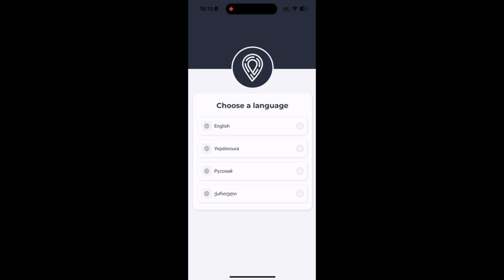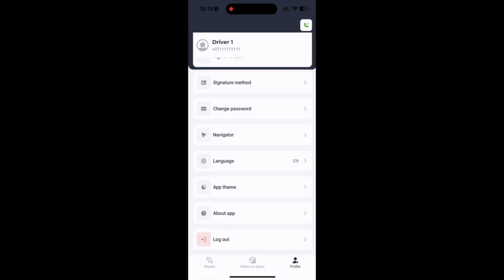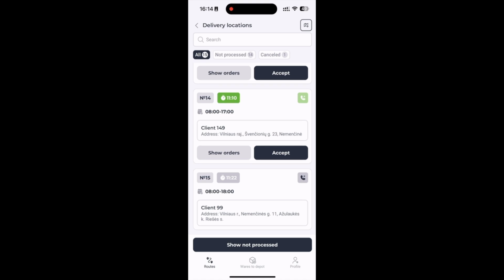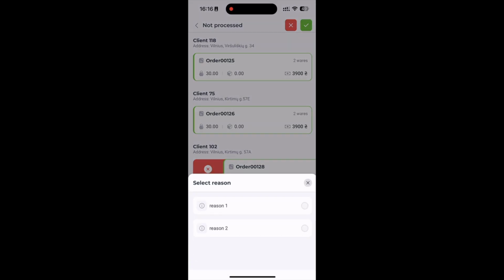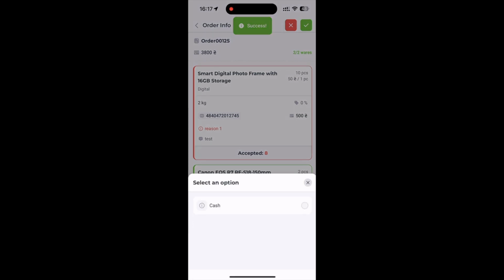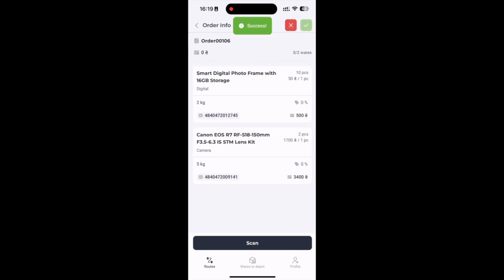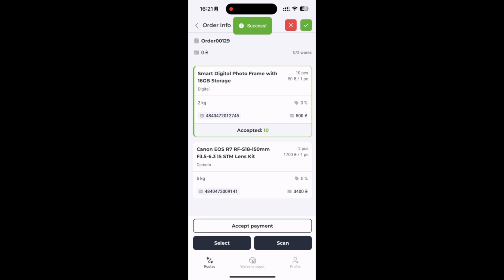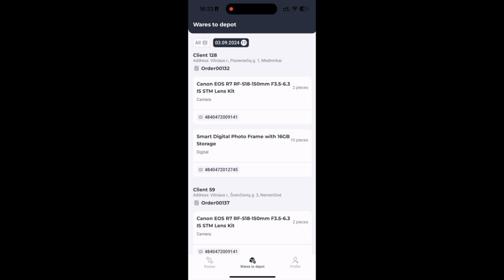RouteSense mobile application for drivers and couriers – overview of functionality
Presentation of the capabilities of the RouteSense mobile application for drivers, which can be used in conjunction with the TMS system or separately. Easier route navigation, easy work with order statuses, and a bunch of additional features in one application.